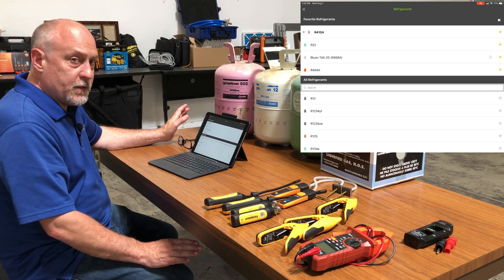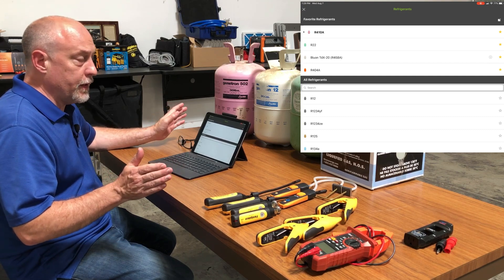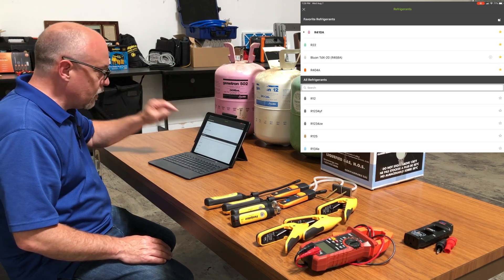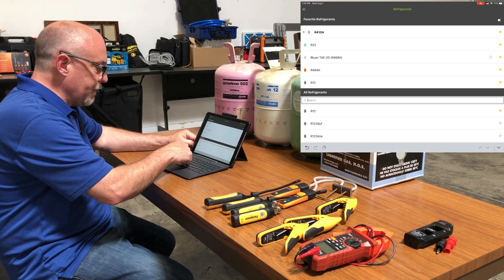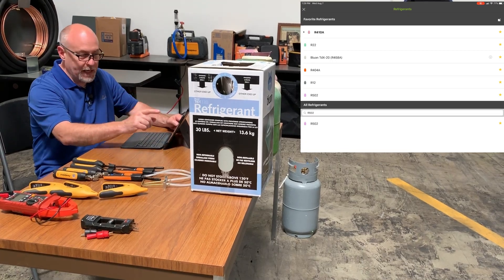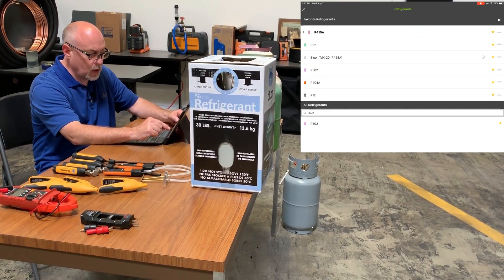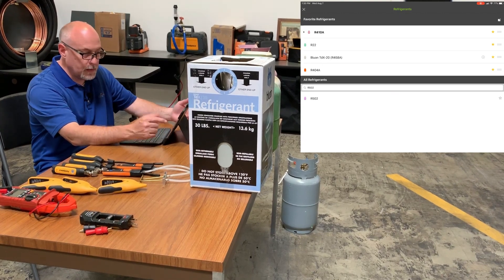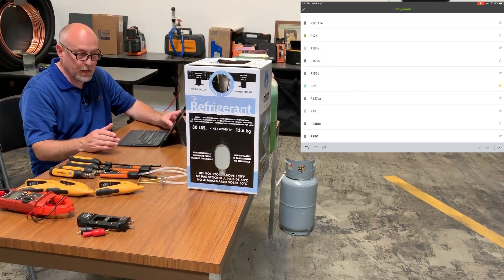Managing Refrigerants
Learn how to manage the refrigerant menu in measureQuick.